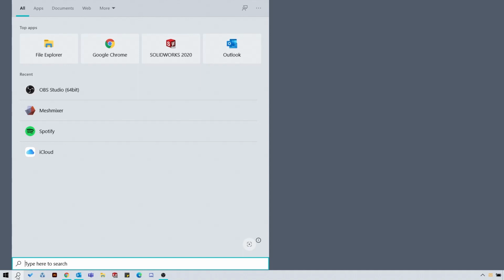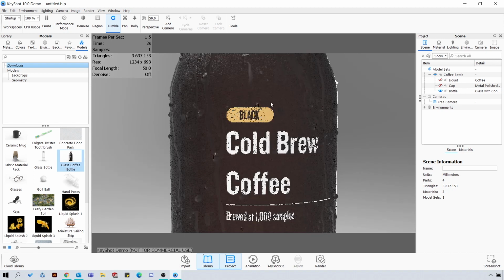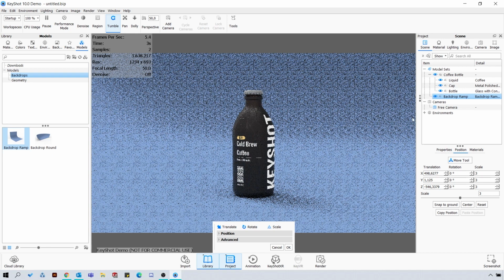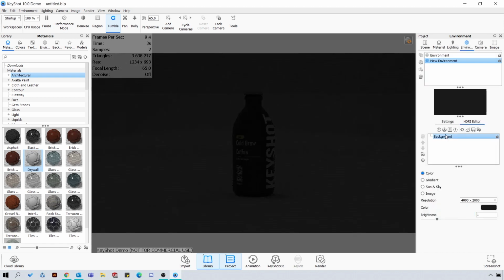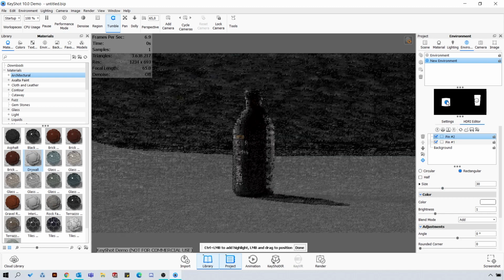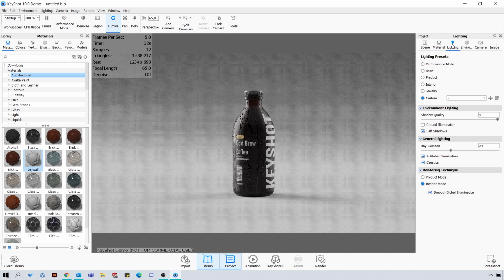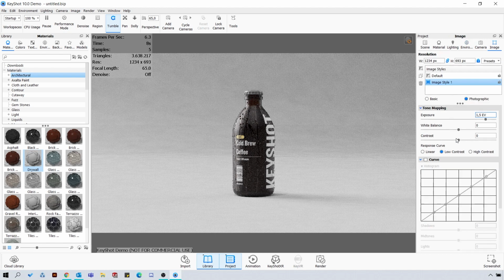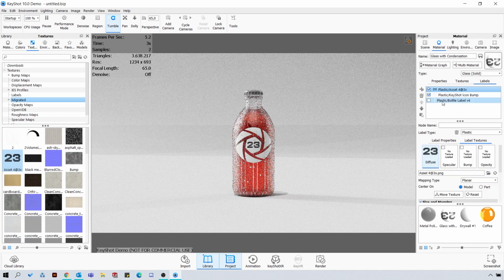Setting up the USS (Ultra Simple Scene) in Keyshot 10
SORRY about the sound quality. Didnt have access to my great audio mic - but I had the time to actually record it, and I took it. I hope its still somewhat useful to you.

This video will show you how I set up the scene I used to render out an image like the thumbnail image - and the one I posted on my Instagram profile.

Its not about the model, which is from Keyshot and their Cloud Library.

Check out Sam Gwilt - Sam Does Design - he has a great video on using the image settings in Keyshot, which is a trick I also use in this video.